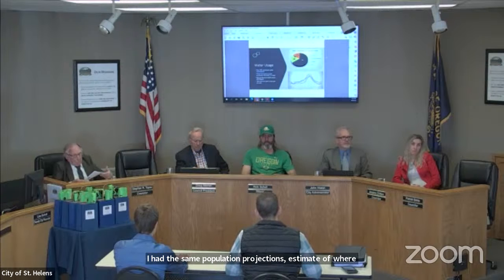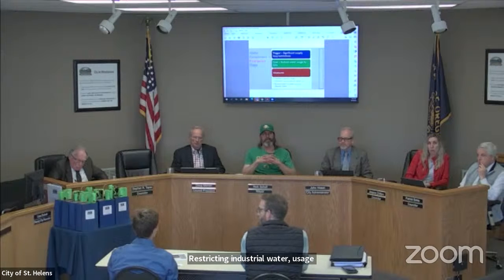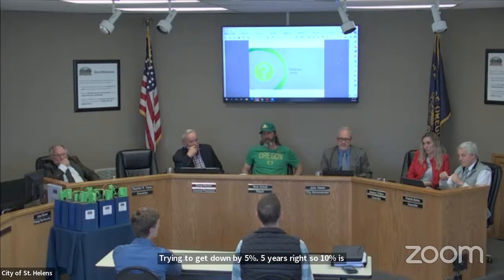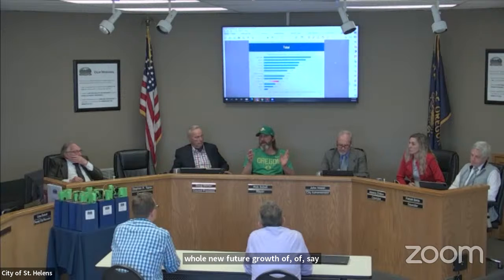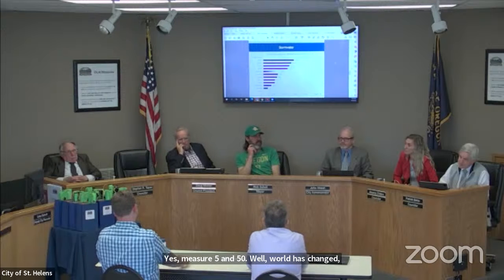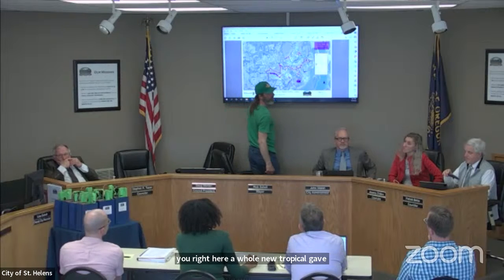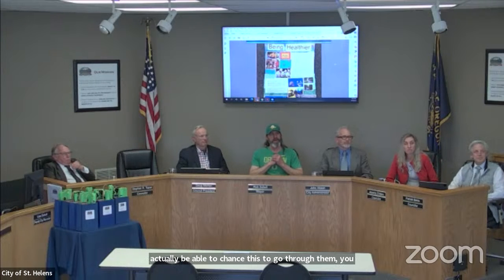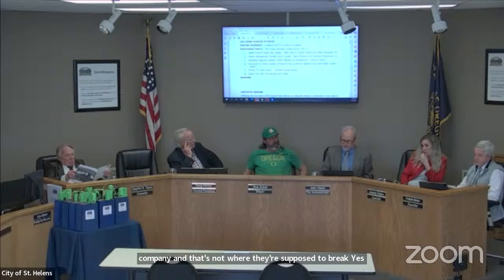04/06/2022 City Council Work Session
04/06/2022 City Council Work Session